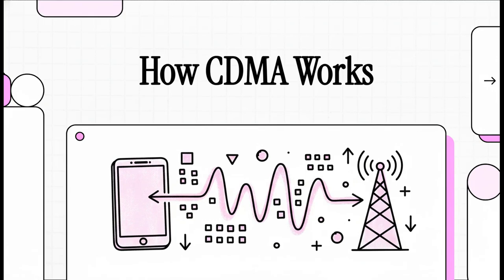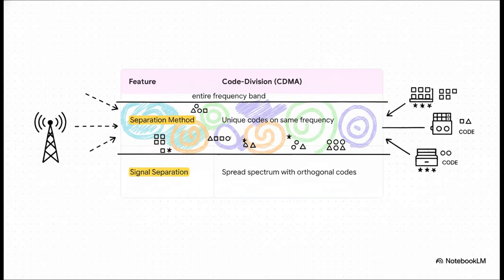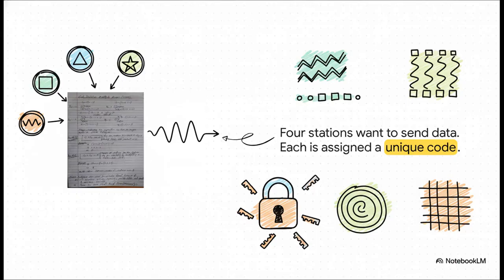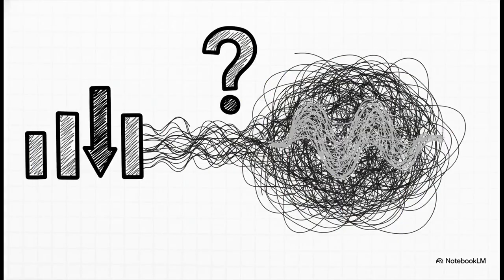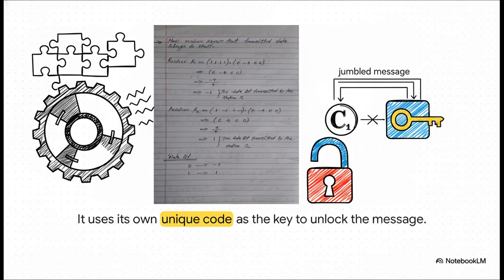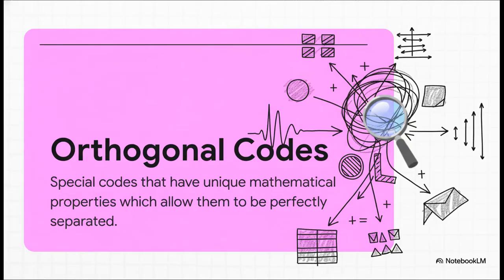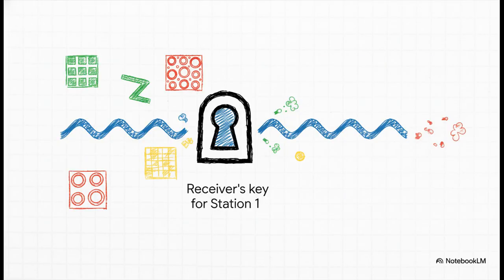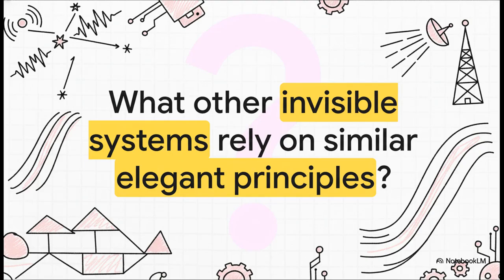How CDMA Works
🔹 Strictly exam-oriented

Question Covered:
👉 [How Code Division Multiple Access (CDMA) works? Support your theory with
example]

Best for:
• University exams
• Last-minute revision